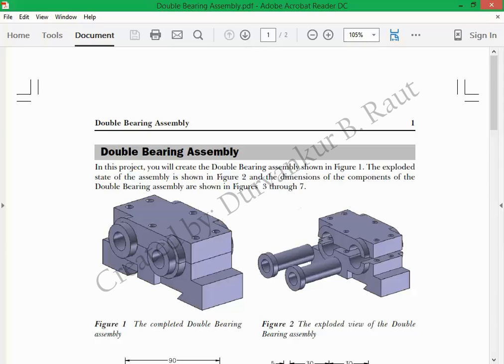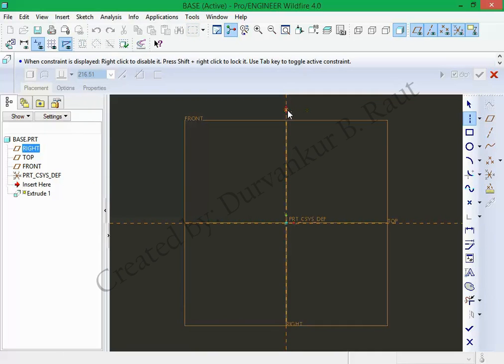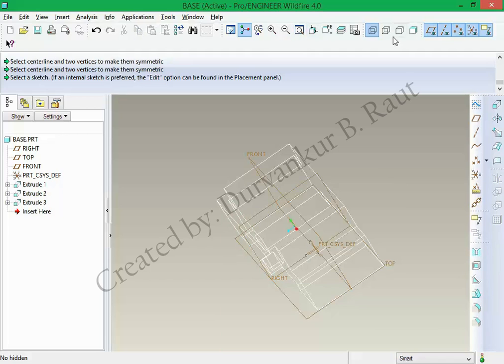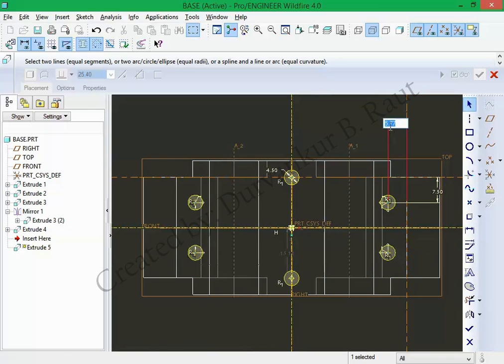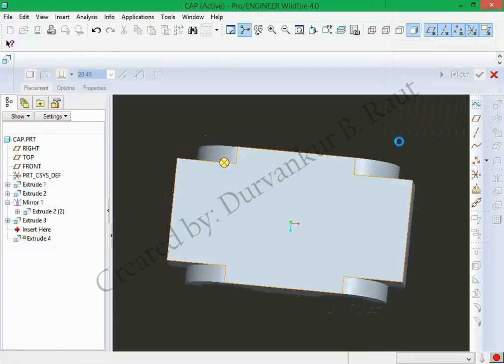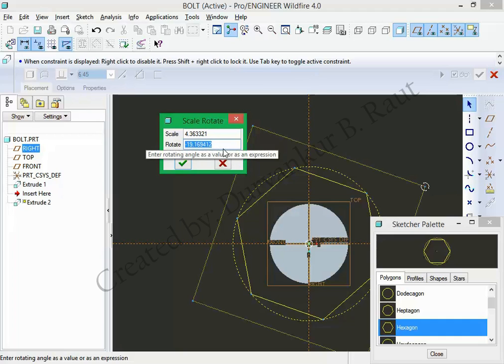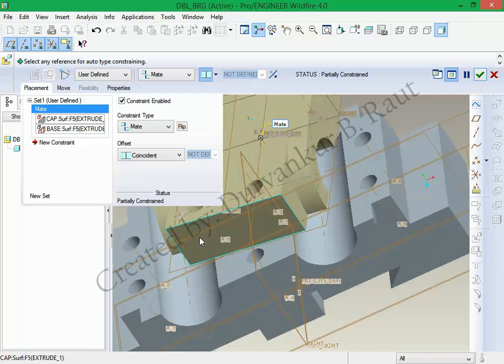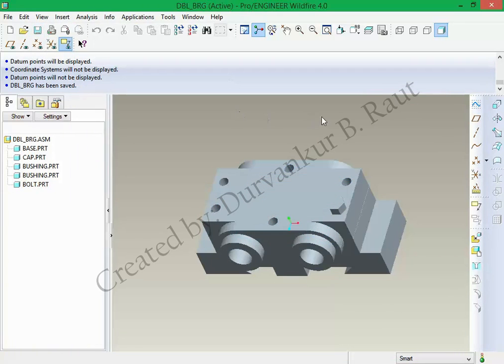Double Bearing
for CAMD subject SPPU